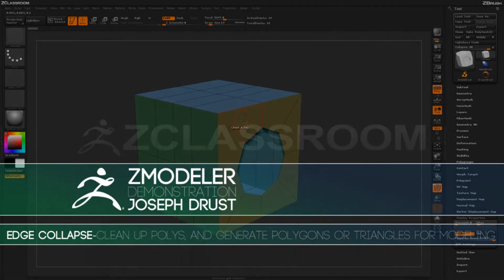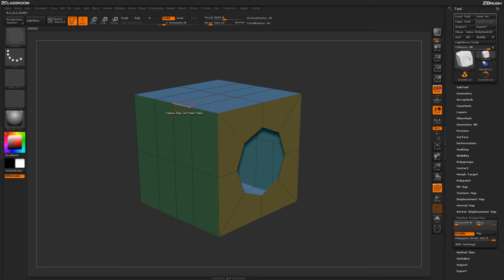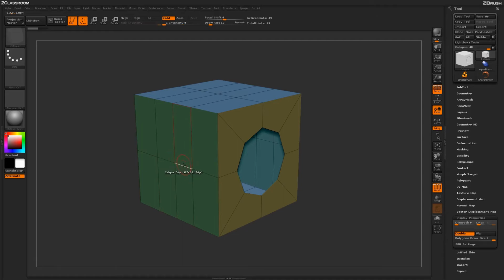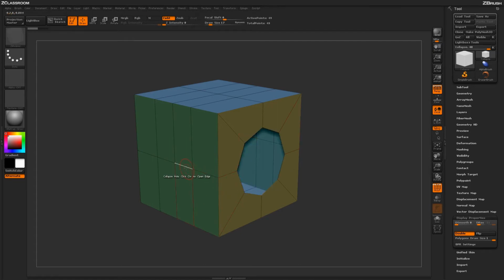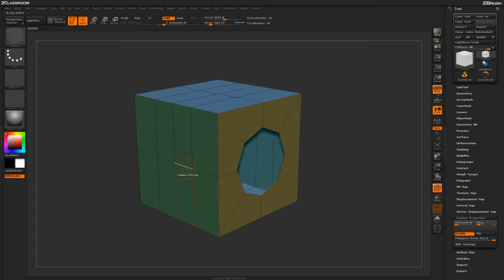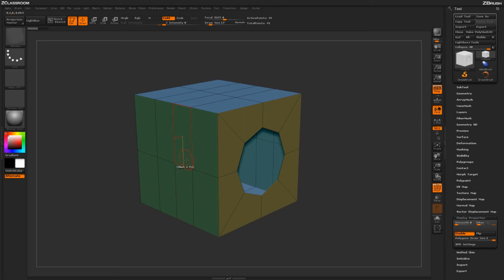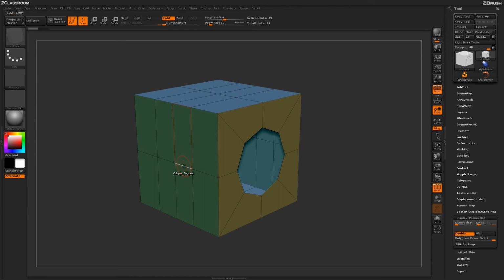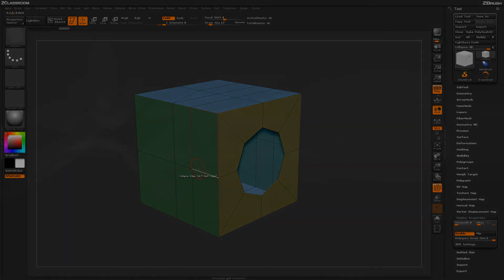ZBrush ZModeler Edge Actions - Edge Collapse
to professionals.

Using the edge collapse feature, you can clean up poly areas on your model, or generate large polygons or triangles for modeling.